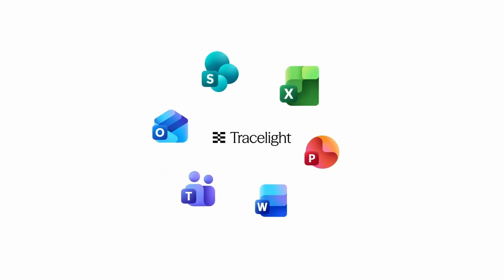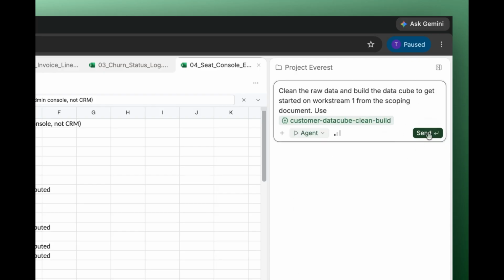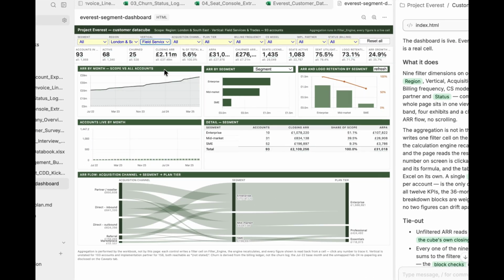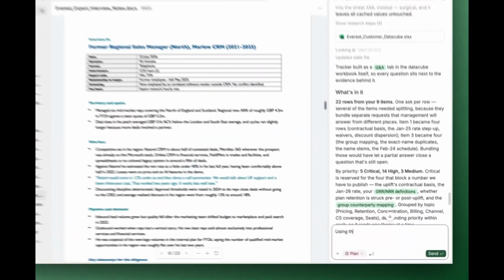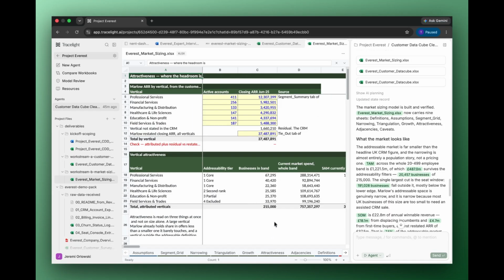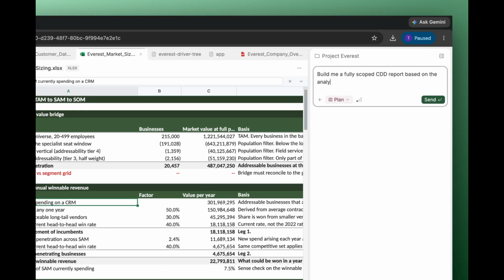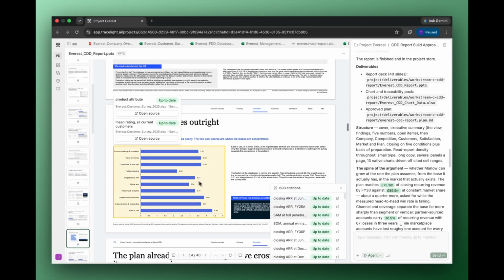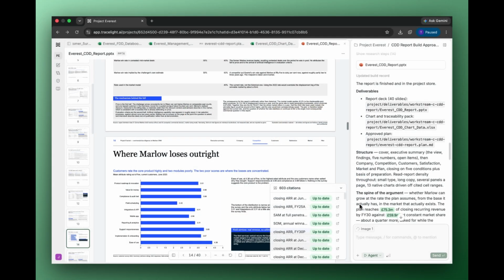Tracelight Platform: End-to-End CDD Workflow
See how a full commercial due diligence project runs inside the Tracelight Platform, from raw client data to the final deck.

In this walkthrough we take a CDD engagement end to end: uploading the project scoping document and account level financial data, cleaning it, exploring it, preparing management Q&A questions, building a market sizing model, and generating a client ready PowerPoint. Every number in the final deliverable stays connected to the analysis and the source data that produced it, so you can trace any figure back to the cell it came from.

🔗 RESOURCES & LINKS

Teams of 10+?

⏱️ TIMESTAMPS
00:00 - Commercial due diligence, start to finish
00:07 - Bringing scoping docs and financial data into Tracelight
00:27 - Running a data cleaning workflow on client files
00:47 - Exploring and segmenting data with spreadsheet apps
00:55 - Preparing management Q&A questions with citations
01:17 - Market sizing: expert call data and skills
01:41 - Interactive driver trees: tracing numbers back to Excel
02:13 - Report generation with your firm's PowerPoint template
02:46 - Working in PowerPoint directly at the last mile
02:57 - Turning a hand drawn sketch into a finished slide
03:10 - One connected engagement, ready to share forward

👋 CONNECT
Follow our Founder/CEO Pete for AI in finance and consulting insights on